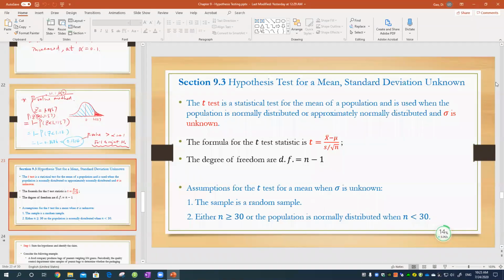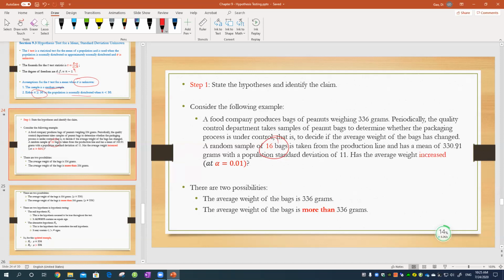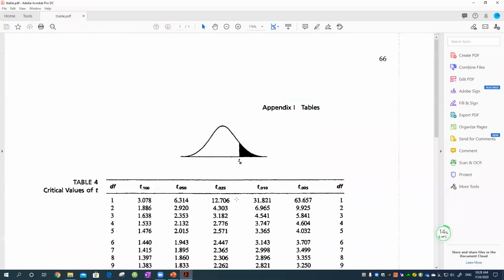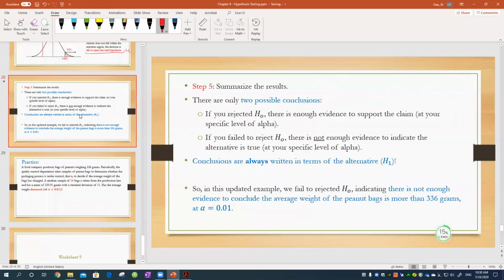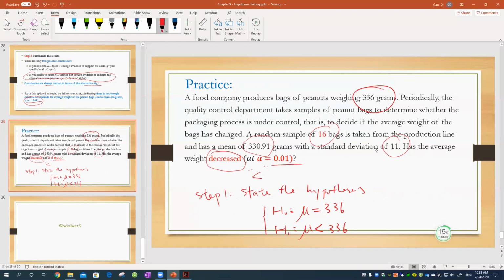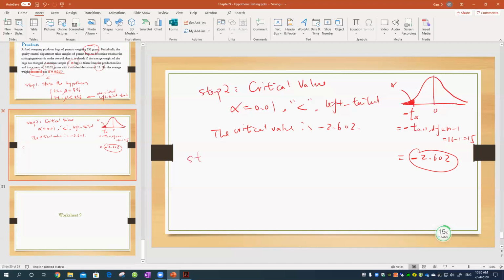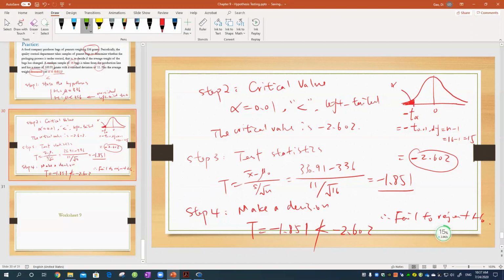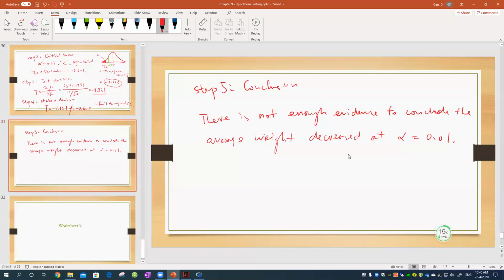3379 Chapter 9 part 3